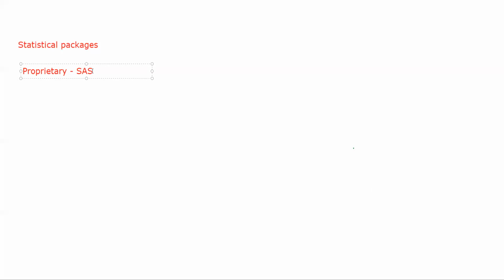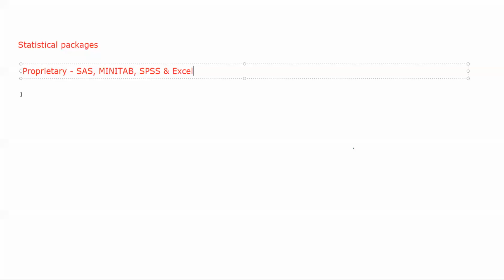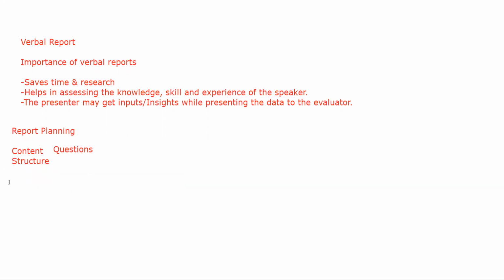Statistical Packages & Verbal Report